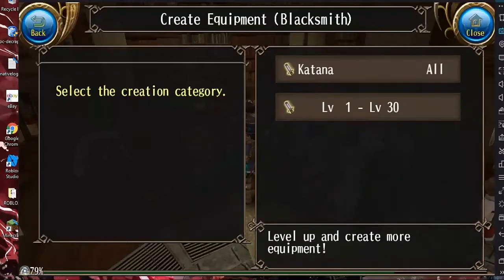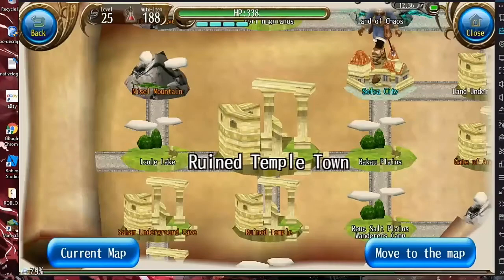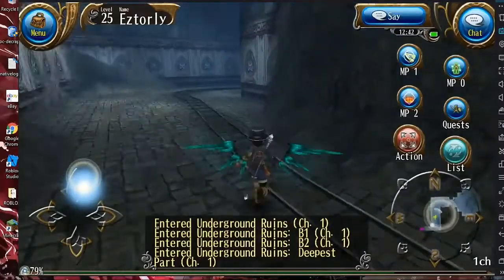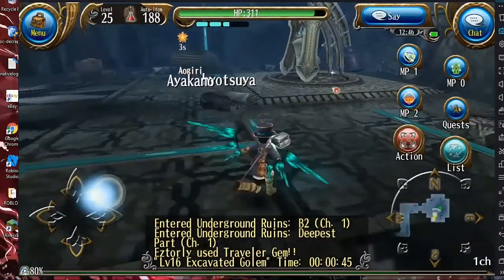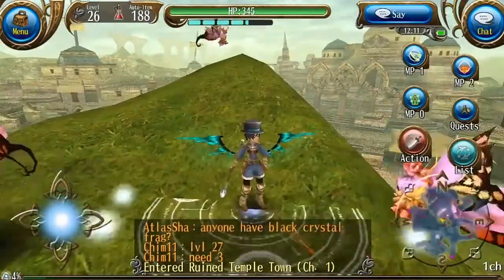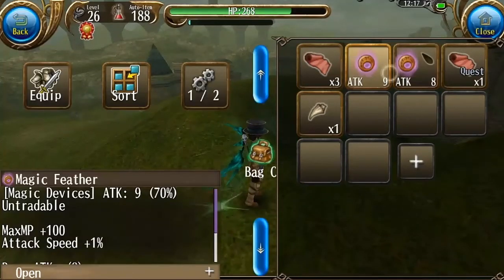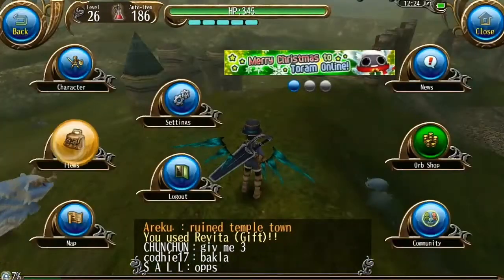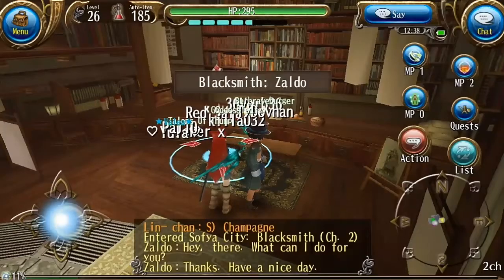Crafted A Legendary Robe?! | Toram Online Lets Play #5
😱  ?_5 Likes_? 😱
🎮Game: Toram Online (PC): Lets Play
⛔⛔⛔⛔⛔⛔(TAGS)⛔⛔⛔⛔⛔⛔
toram online,
toram,
online,
mmorpg,
best mmorpg,
best mmorpg for mobile,
best mmorpg for phone,
best mmorpg for android,
best mmorpg for ios,
lets play,
toram online lets play,
mmorpg lets play,
toram online gameplay,
toram online adventure,
toram online lets play adventure,
online mmorpg,
mmorpg online,
animr mmorpg,
anime,
walkthrough,
mmorpg walkthrough,
toram online walkthrough,
toram online episode,
lets play toram online,
gameplay,
ios,
android,
pc,
family friendly,
roleplay,